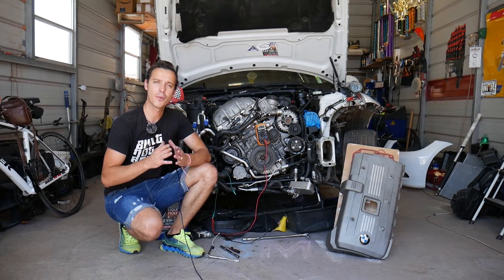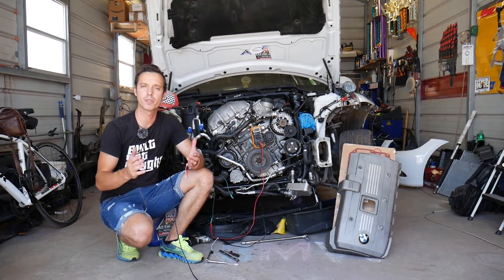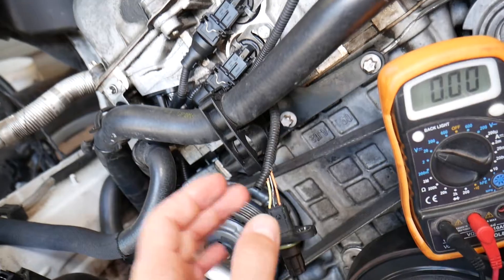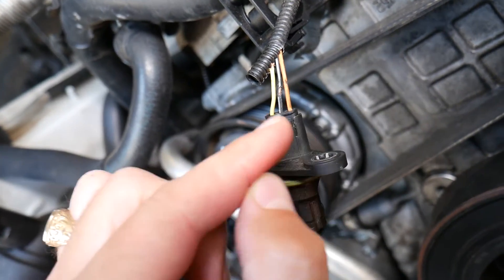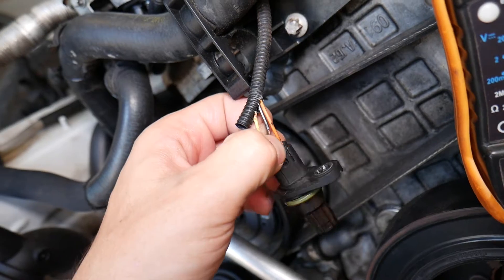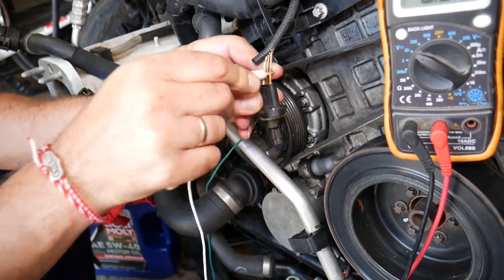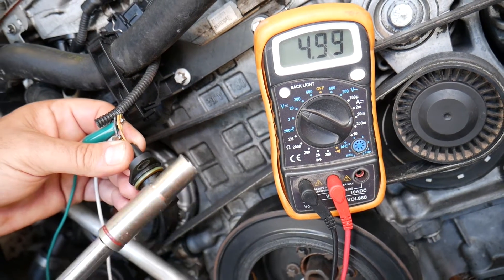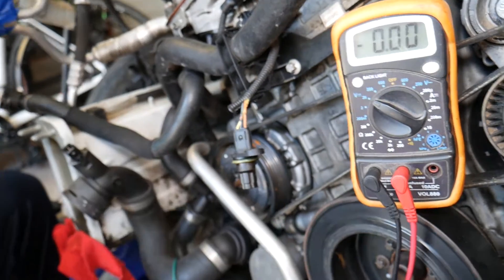HOW TO TEST CAMSHAFT POSITION SENSOR ON BMW X1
If you have BMW X1 and you need to test camshaft position sensor because you have engine light and code that relates to camshaft position sensor on BMW X1 we will explain how to do that in this video. Even if you have a 4 cylinder engine the procedure test camshaft position sensor should be similar. We demonstrated how to test camshaft position sensor on BMW N52 engine that has been used in multiple years BMW X1 and other models but the video will apply to many 4, 6 cylinder gasoline engine or diesel engine as well.
This video may be helpful on:
2010 BMW X1 How To Test Camshaft Position Sensor
2011 BMW X1 How To Test Camshaft Position Sensor
2012 BMW X1 How To Test Camshaft Position Sensor
2013 BMW X1 How To Test Camshaft Position Sensor
2014 BMW X1 How To Test Camshaft Position Sensor
2015 BMW X1 How To Test Camshaft Position Sensor

► Camshaft Position Sensor N52 engine (check fitment)
► Reverse Torx Socket